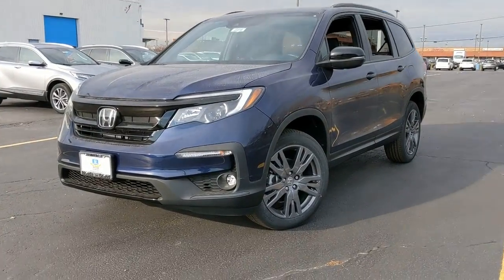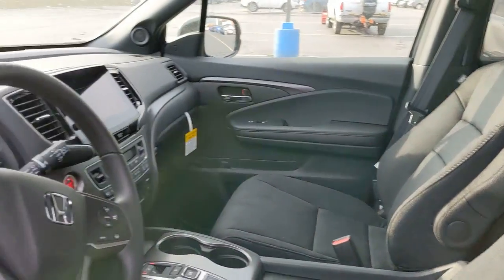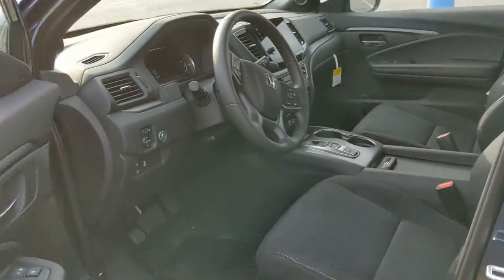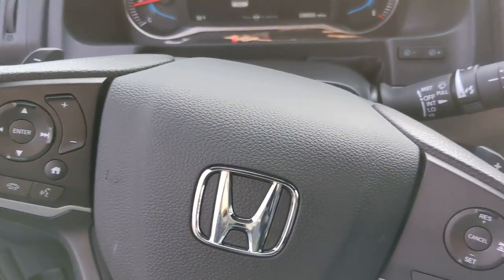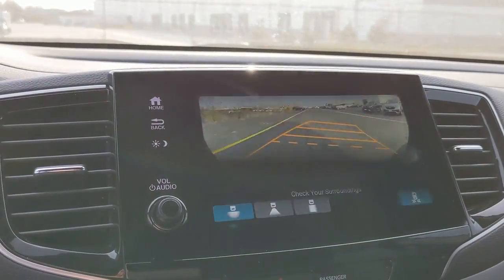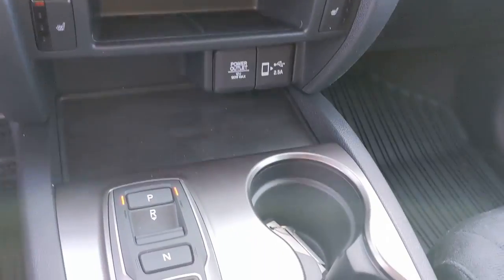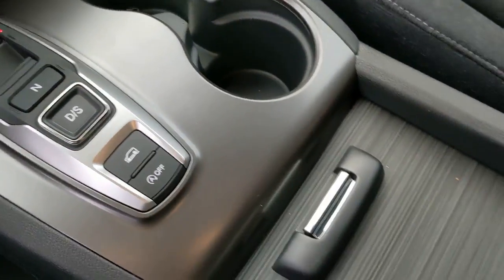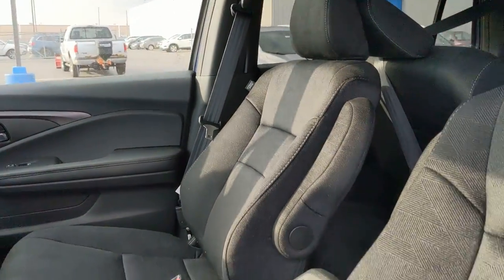2022 Honda Pilot near me Elmhurst, Carol Stream, Bloomingdale, Itasca, Hinsdale, IL 20318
Obsidian Blue Pearl New 2022 Honda Pilot available near me in Elmhurst, Illinois at Honda on Grand. Servicing the Carol Stream, Bloomingdale, Itasca, Hinsdale, IL area.